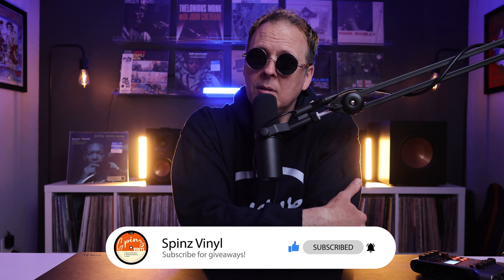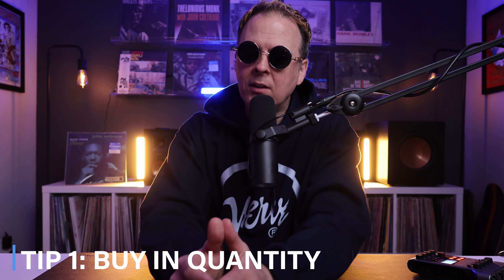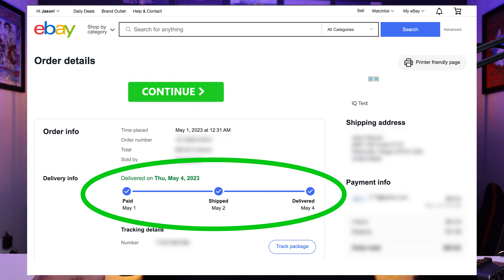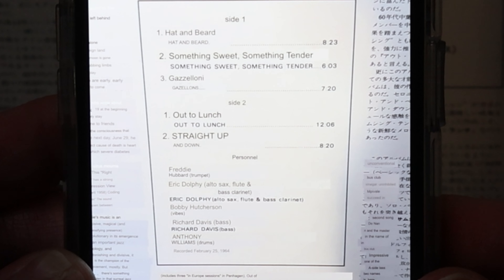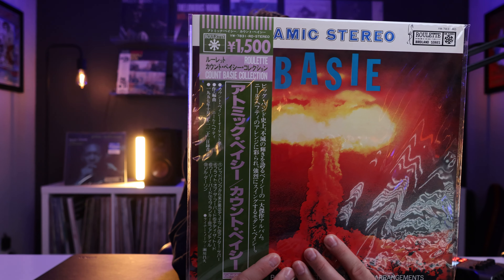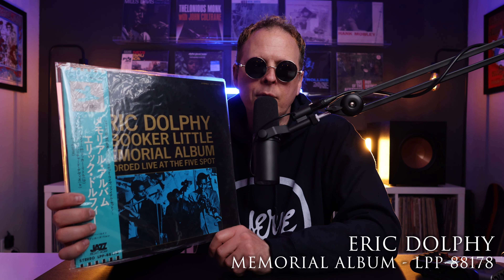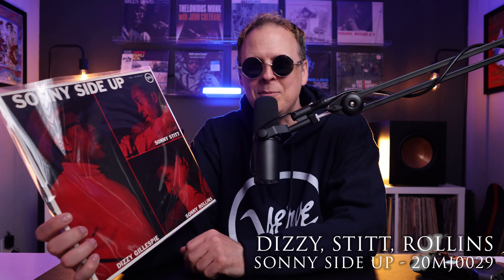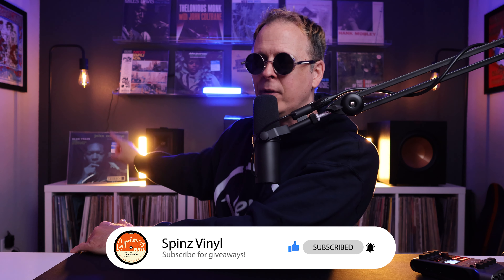JAPANESE VINYL - IS IT BETTER? - 13 JAZZ EXAMPLES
Curious about Japanese pressings but you've avoided them in the past because of cost, shipping, quality? I demystify some of the myths about Japanese vinyl and make a case for why it's one of the communities best kept secrets!

Then I show you 13 of my Japanese records with catalog numbers so you can check them out if you so choose!

TIME STAMPS:
00:00 INTRO
01:12 JAPANESE PRESSINGS TIPS
08:05 SHOWING 13 JAPANESE PRESSINGS

All film work, graphics, audio, writing, vinyl records, and opinions are my own.

Audio:
Mic Preamp
Boom Stand

Lighting:
Key Light
Soft box
Floor lamps
LED Light Packs w/ Color Filters